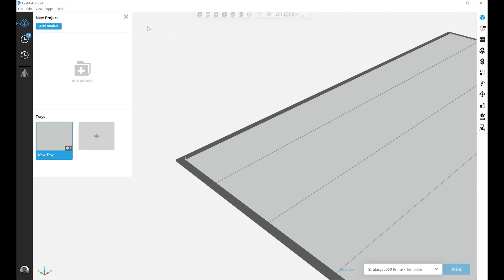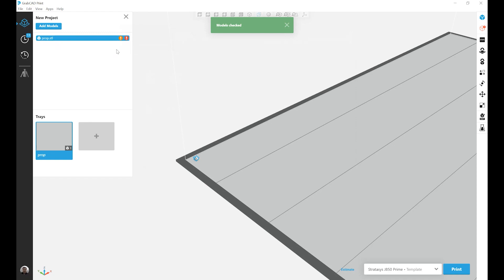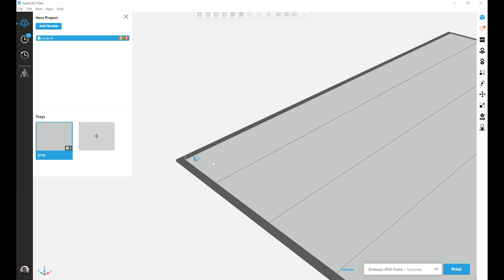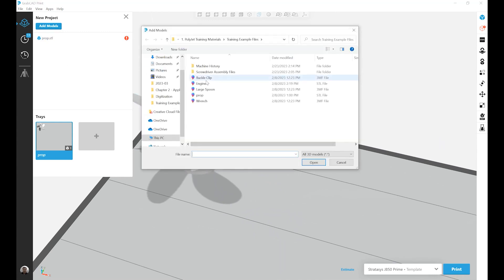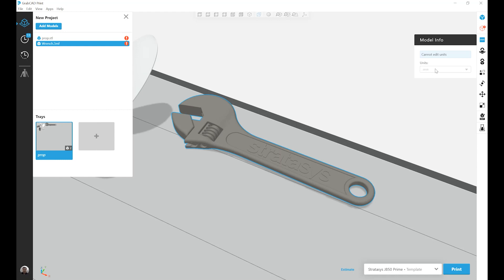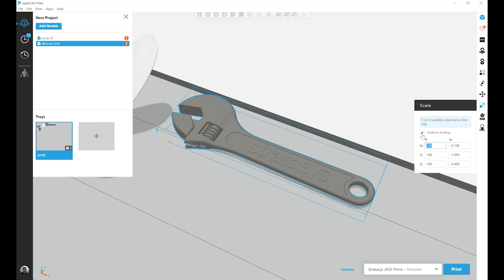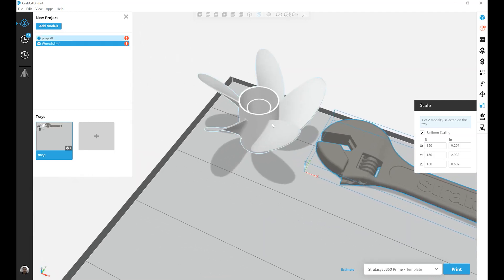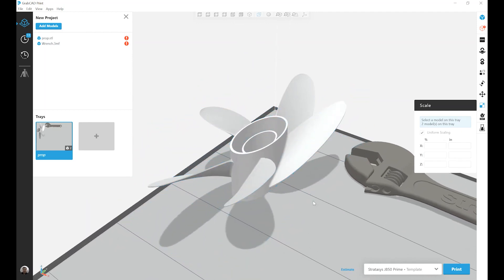Stratasys Academy | GrabCAD Print: Import and Model Scaling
Learn how to import models and scale them using GrabCAD Print's Scale and Model Info tabs.

🔹 *Video Overview:*
Demonstrating how to correct scaling issues when importing unitless file formats,
like STL and how to adjust model dimensions using various scaling options.

• *Importing Models:* Handling unitless files like STL and adjusting scales in the Model Info tab.
• *Model Scaling:* Scaling models uniformly or by individual axes using the Scale tab.

Check out Stratasys Academy's channel for more tips on using GrabCAD Print.